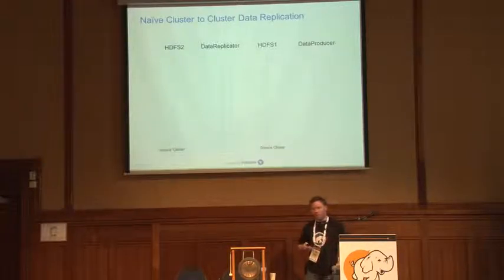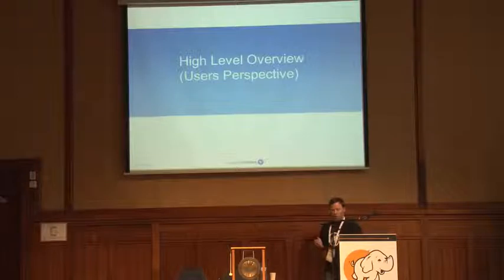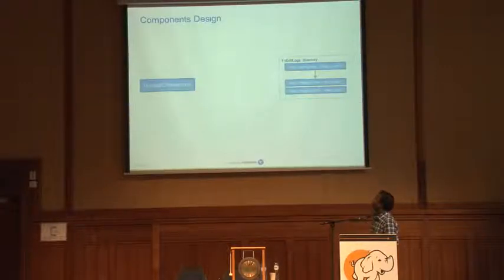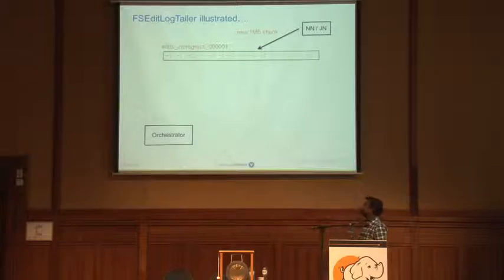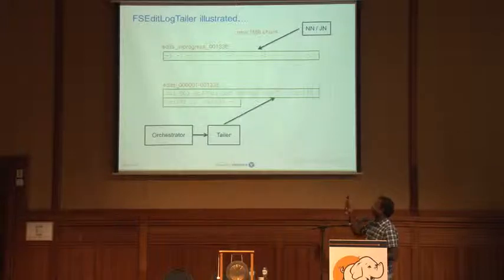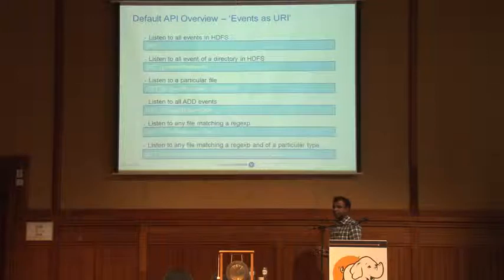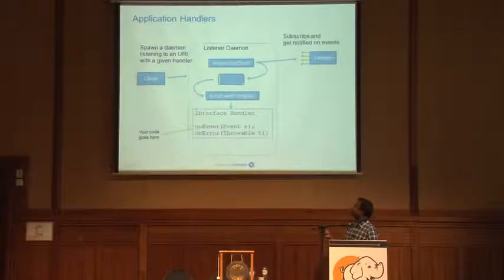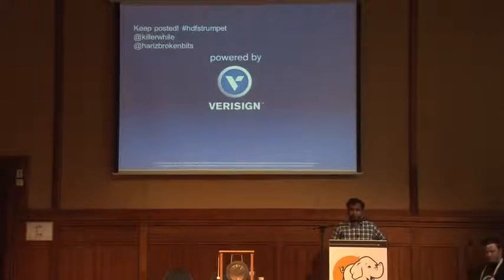Hadoop Event Notification System